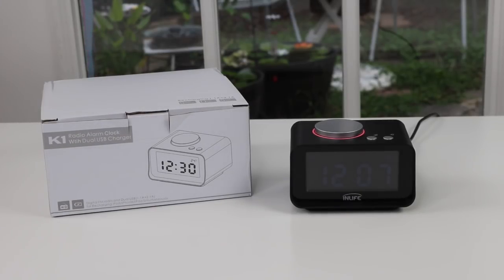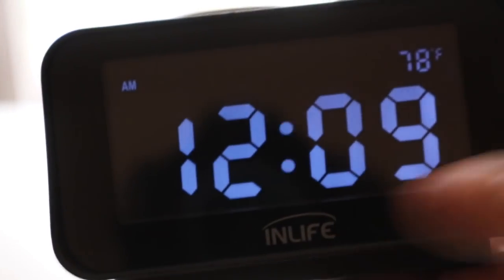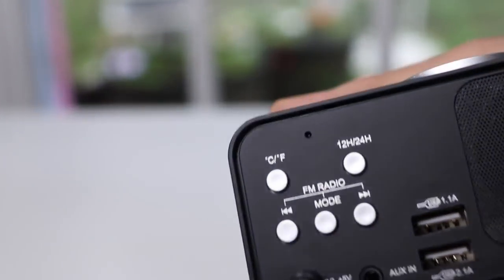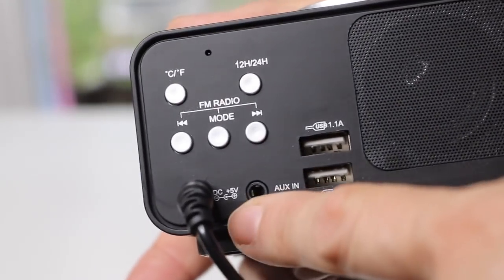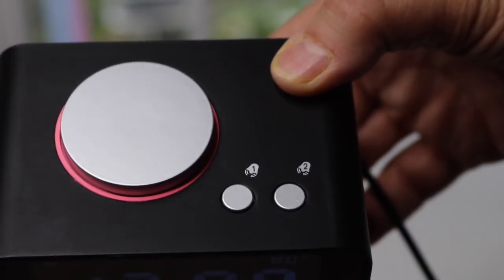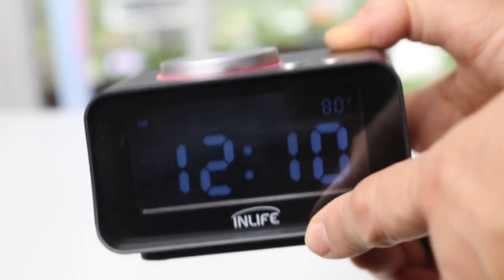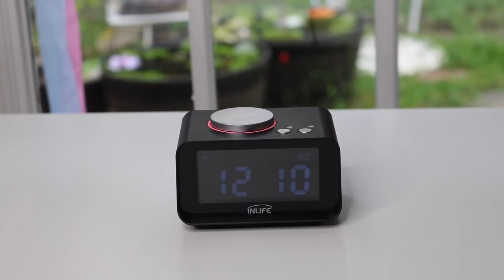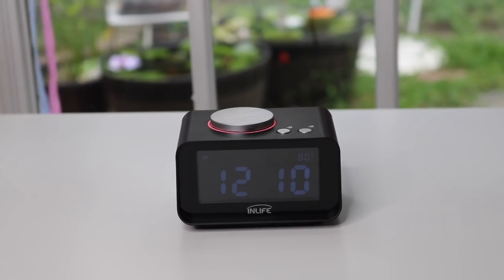INLIFE ❤️Alarm Clock ✅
INLIFE   ❤️  Alarm Clock Radio - Review !   ✅
 ❤️   Zona Reviews  I show you all the AWESOME things I find!  ❤️

Dual alarm clock: set one alarm time to wake you up and the other time to wake up your partner with chord music or Radio sound. Snooze function afford you extra 10 minutes of sleep
Dual USB charging port: built-in surge protection and 3.2 A total power to charge up your mobile phone, iPad, iPod and tablets at your bedside
Speaker function: Auxiliary Input Jack can be connected to cell phone, MP3, MP4, PDA, computers and other equipment, working as a loudspeaker box
FM Radio & Thermometer: with 20 station preset memory, you can quickly access your favorite radio station. Indoor thermostat displays the room temperature on front panel
Alarm clock with 5 levels of LCD time display dimmer to meet your brightness requirement. Support AAA battery(not included) ensure accurate time-keeping during a power failure or disconnection of the power cord

😍 ZONA REVIEWS 😍
                          this video was created & is owned by
                                               Zona Reviews